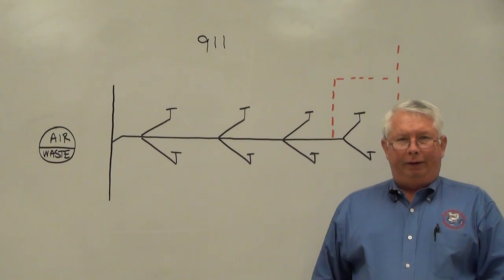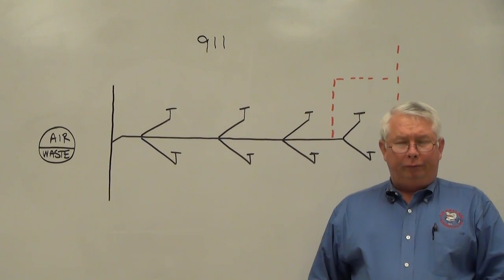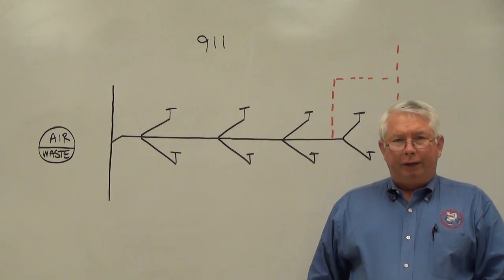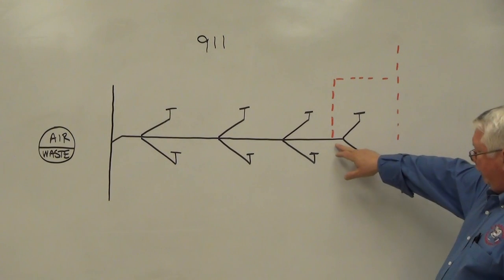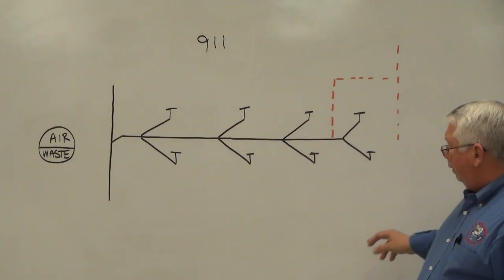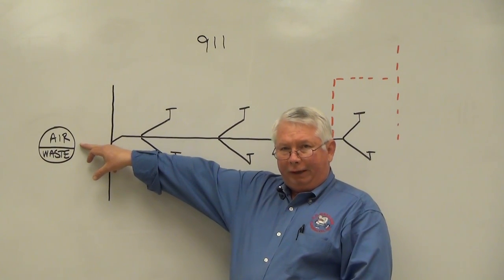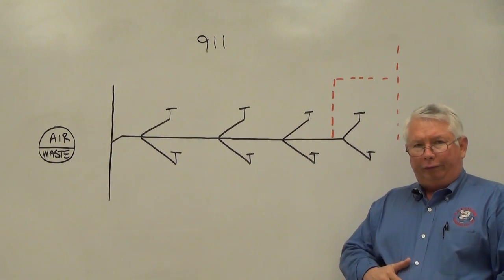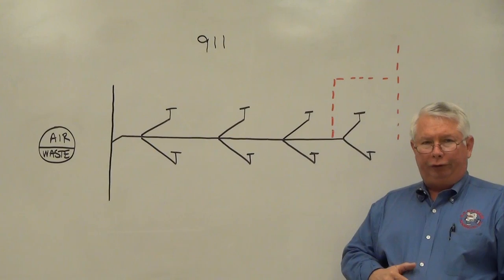Circuit Venting 1